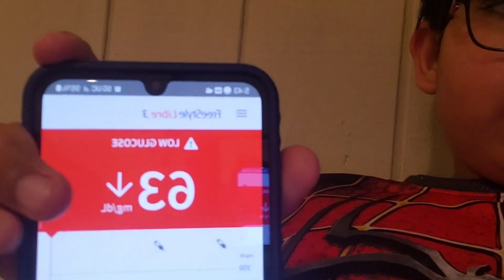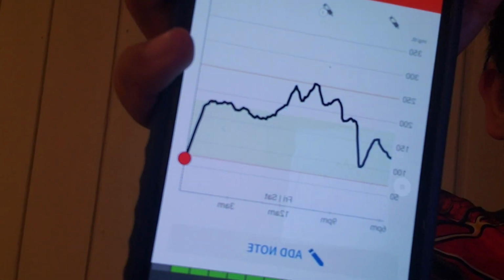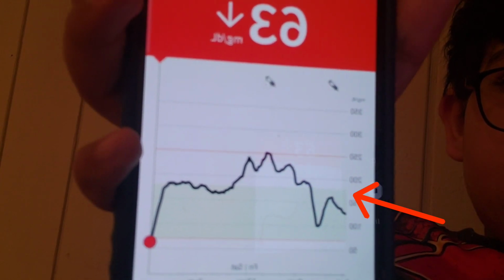my type 1 diabetes sehri routine [Affan Gaming And Vlogs]